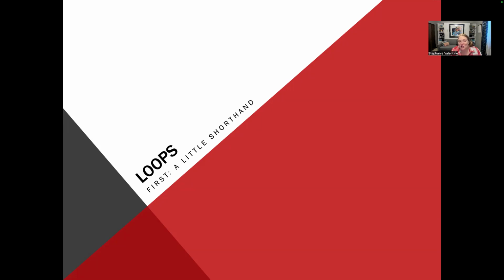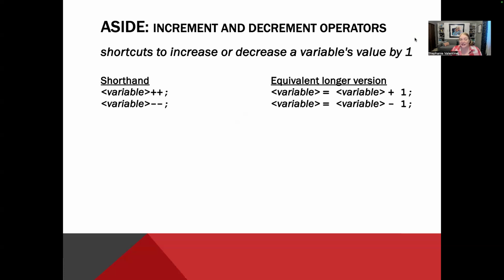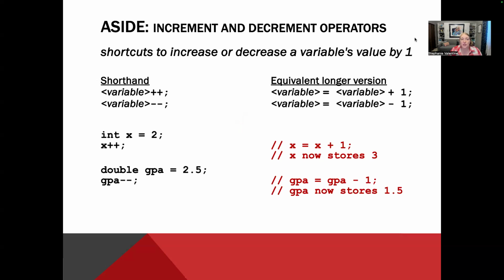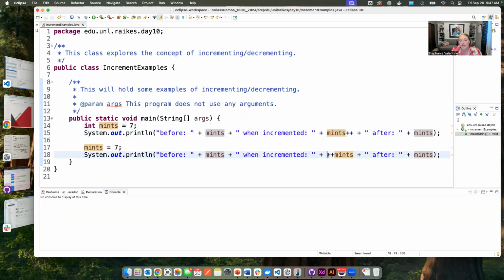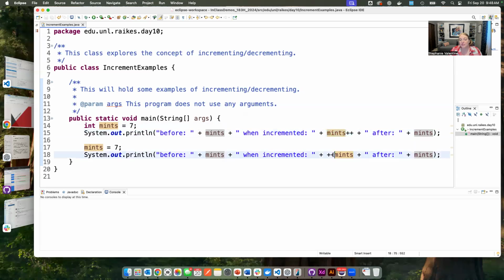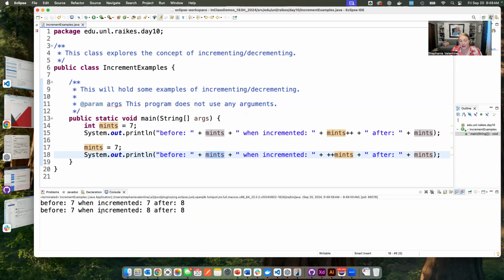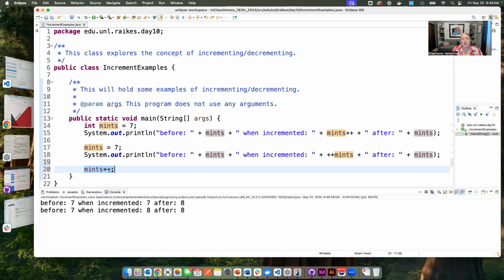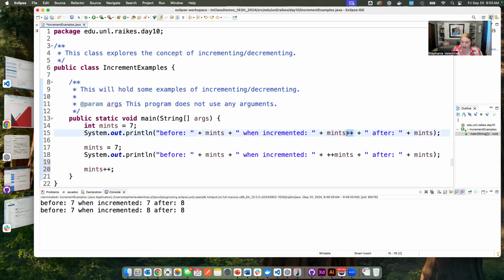Loops: Part 1